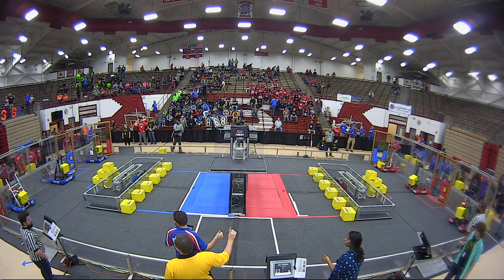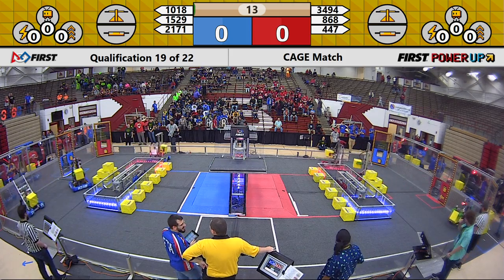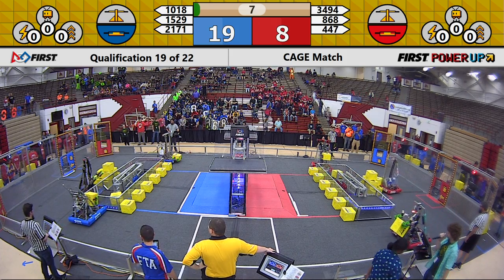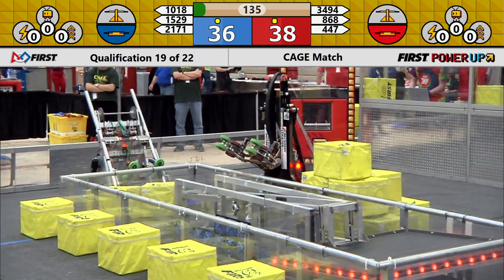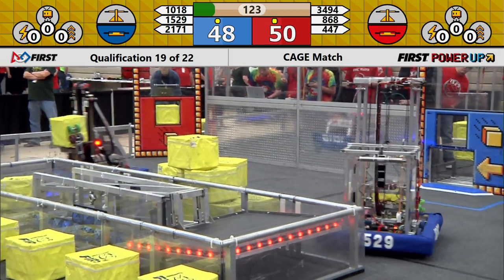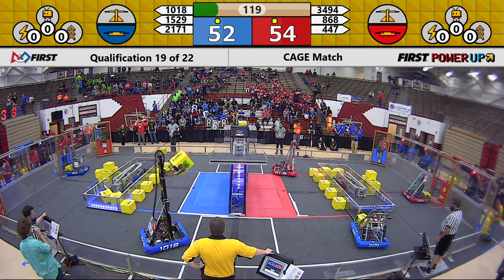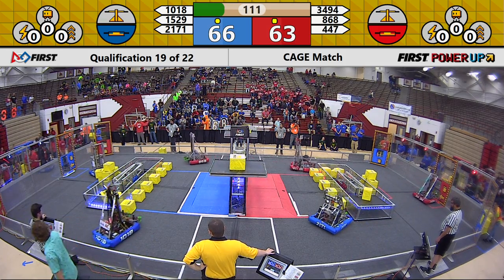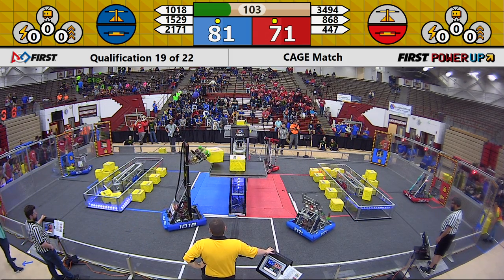2018 CAGE Match - Qualification Match 19 Part 1